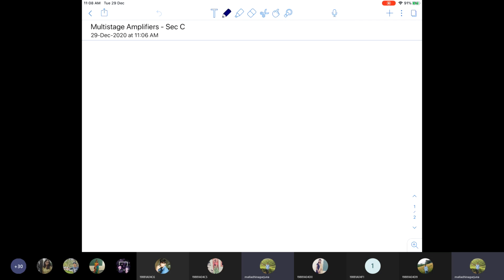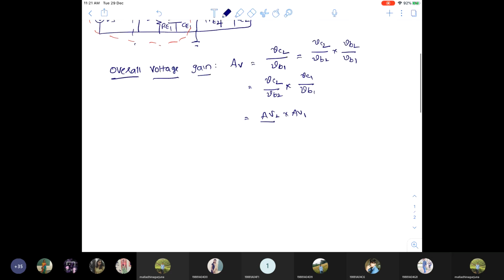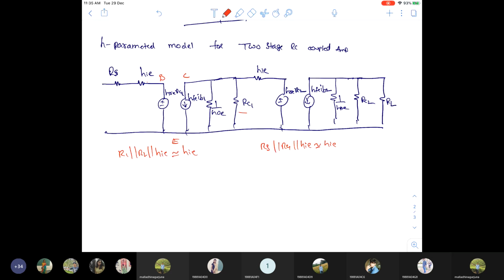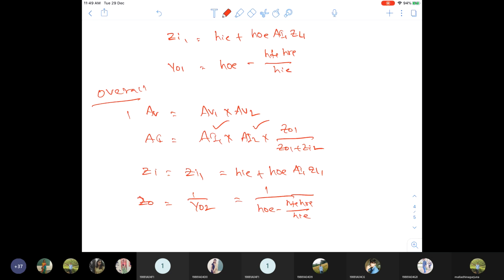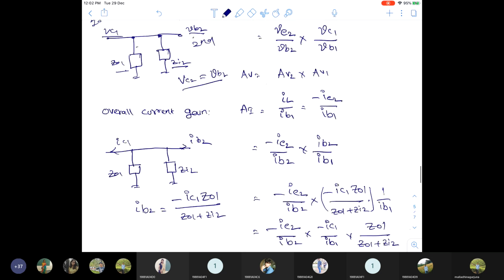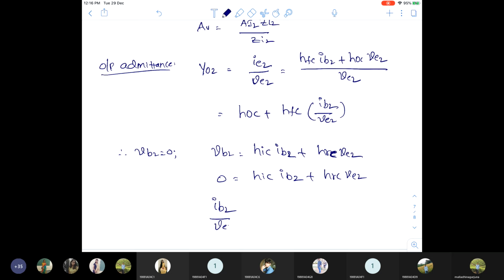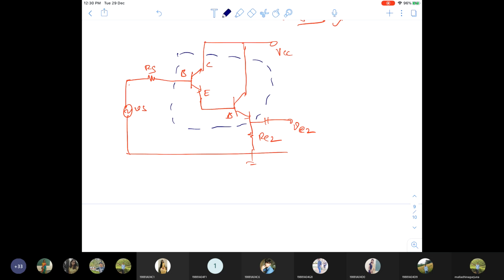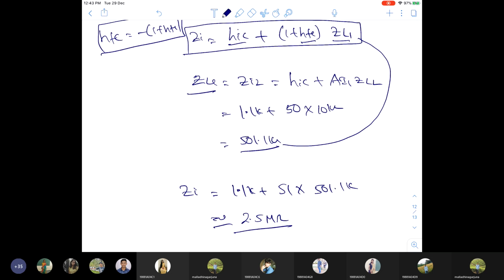EDCA Analysis of Multistage Amplifiers